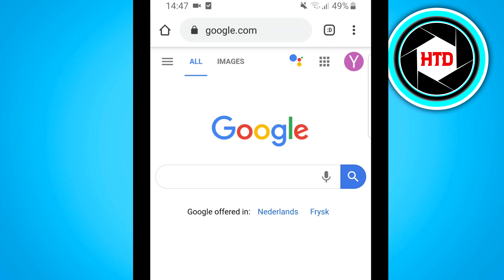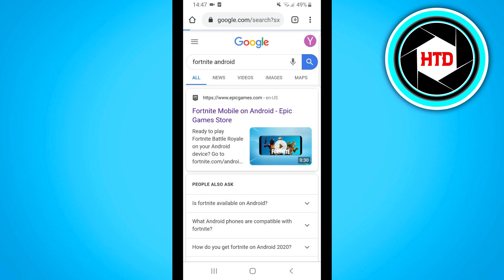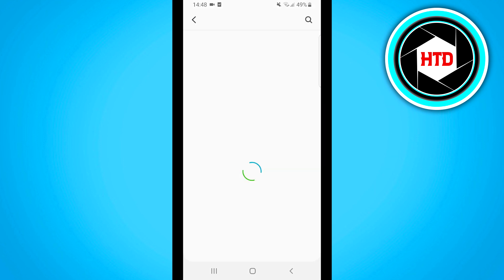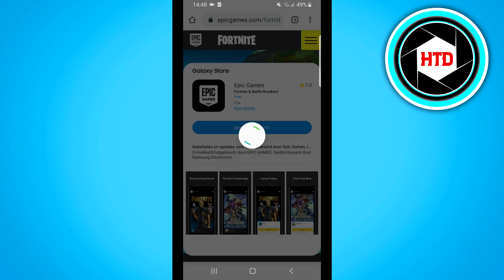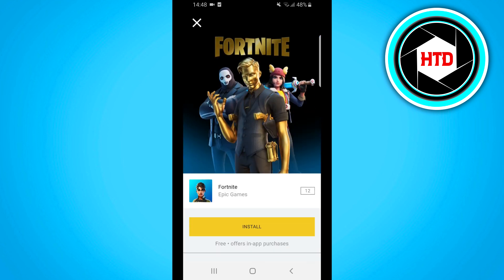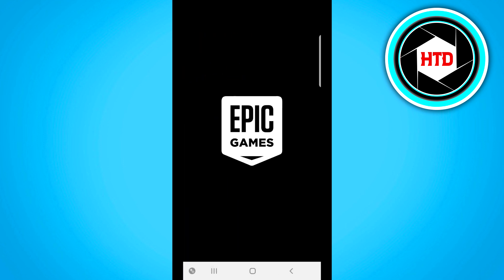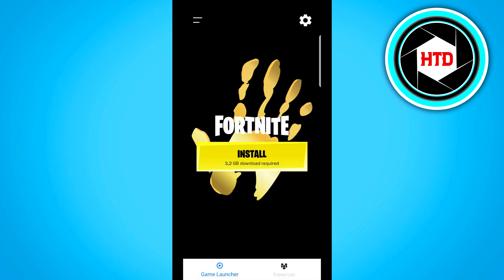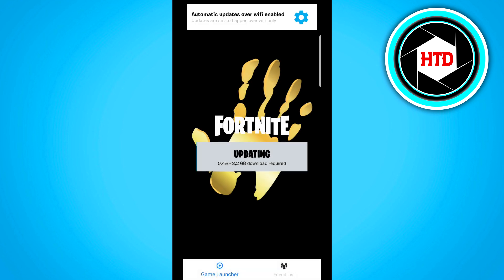How to Download Fortnite on Android! (2024)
Learn How to Download Fortnite on Android! (2024)

In this video I show you how you can download fortnite on android phones in 2024 and this is 100% Working as of right now. Want to play fortnite on your mobile phone? Perfect, find out how today! Goodluck.

Here's how you can download fortnite:

1) Go to google
2) Search for 'Fortnite Android'
3) Visit Epic Games website
4) Download Epic Games app
5) Install Fortnite

That's exactly how you can download and play fortnite on android. Hope you enjoyed!